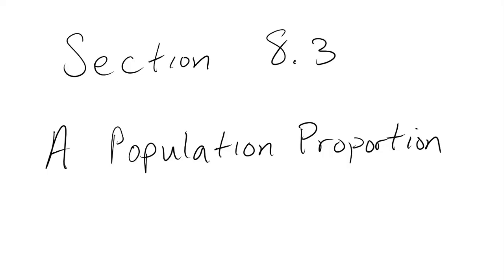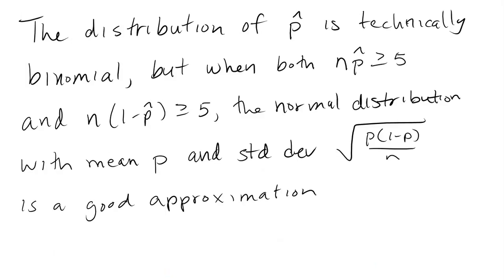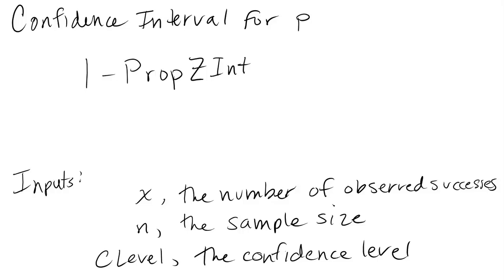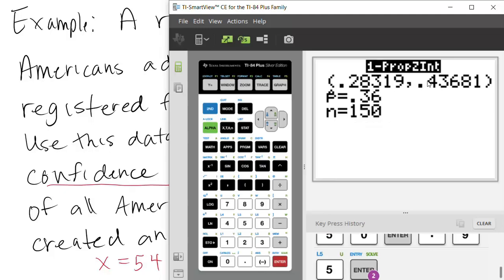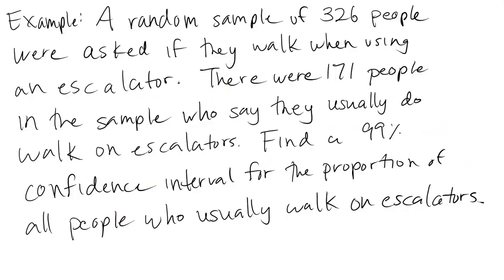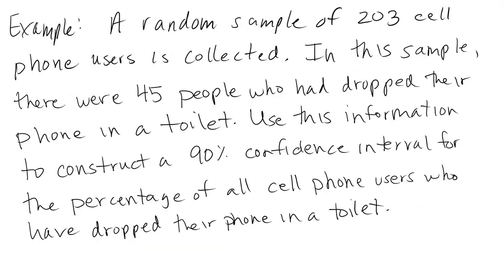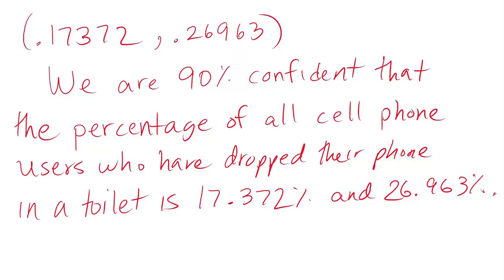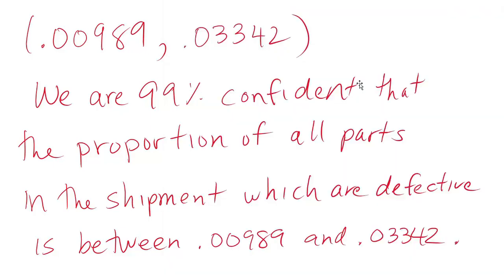1PropZInt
Confidence Interval for a Proportion